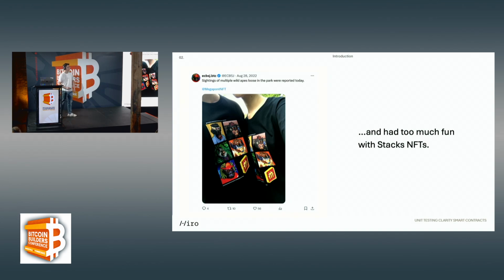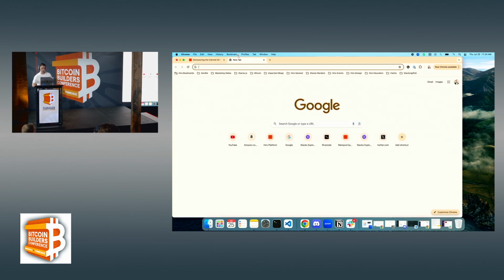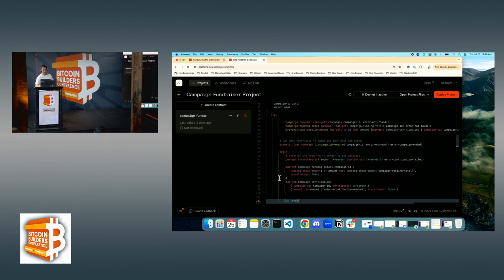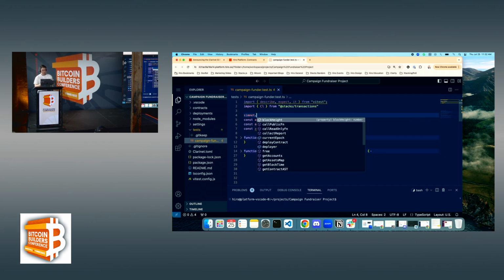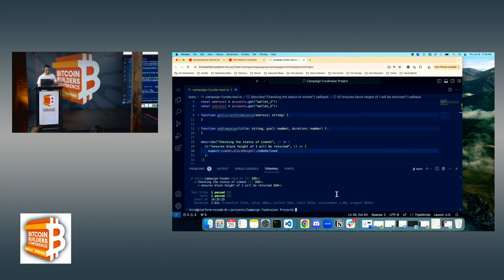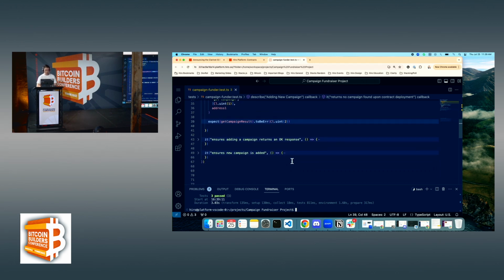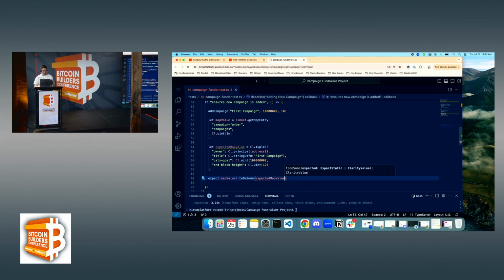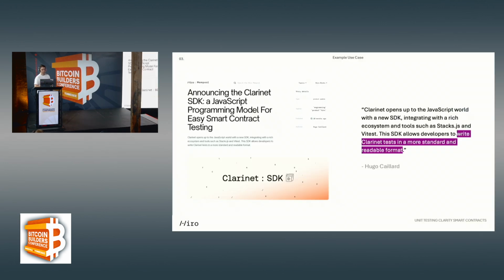Unit Testing Clarity Contracts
Learn how to easily write and run unit tests for Clarity smart contracts in the Hiro platform. Unit tests are a feature of the Clarinet SDK and are scripts that ensure your contract is working the way you expect it to.

Eric Choy (Hiro Systems)